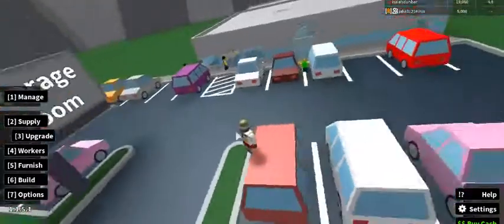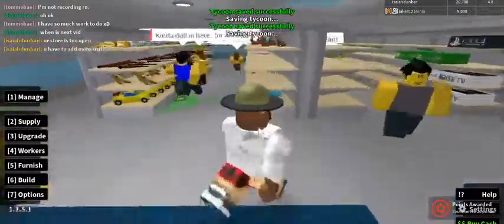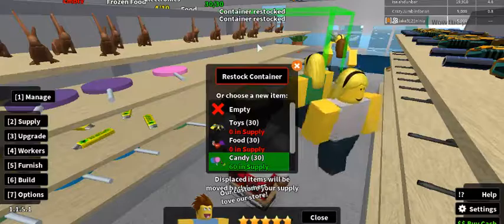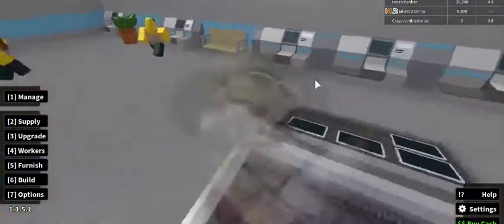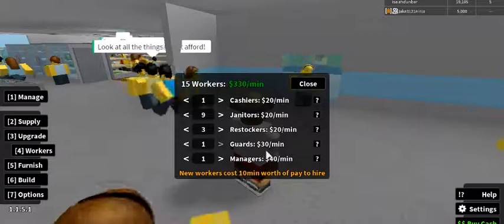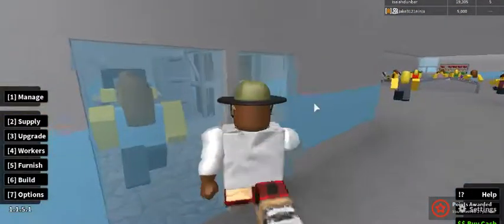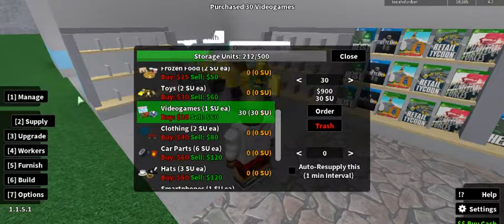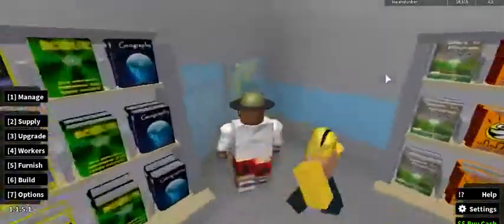Roblox Retail Tycoon 1.1.5 tour of my store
during the halloween event im going to be showing you guys my store it took me 12 -20 hours of playing this to get a store as good as this so hopefully you guys enjoy, like comment and subscribe, peace